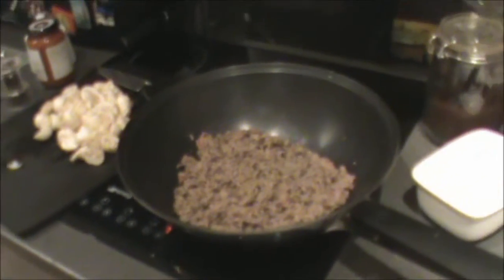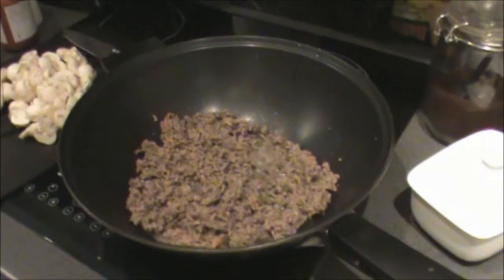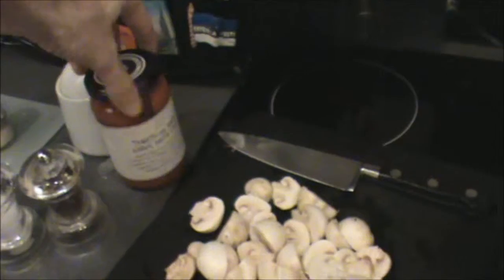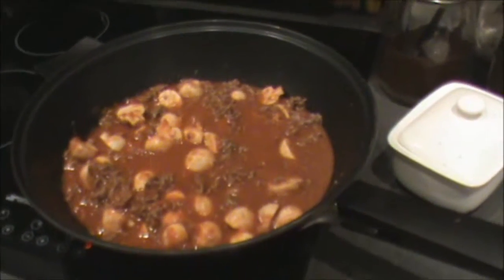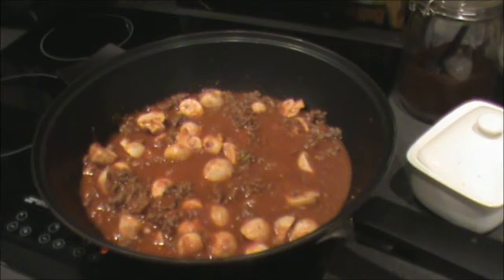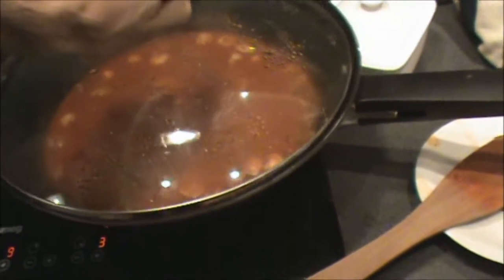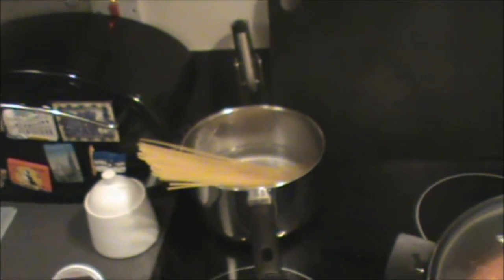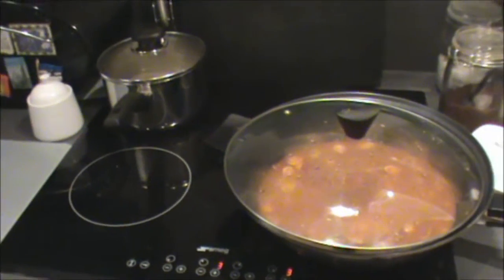Cooking Spag Bolish